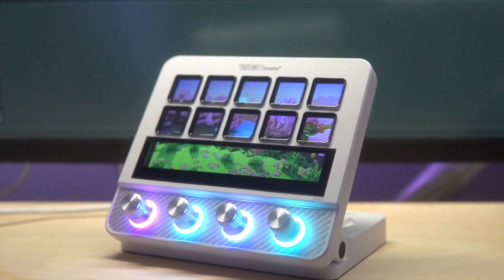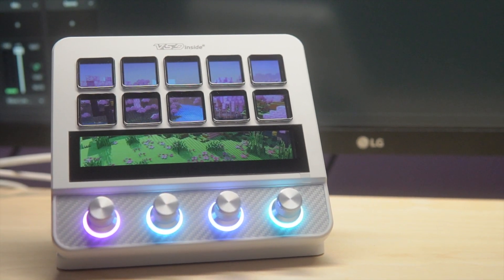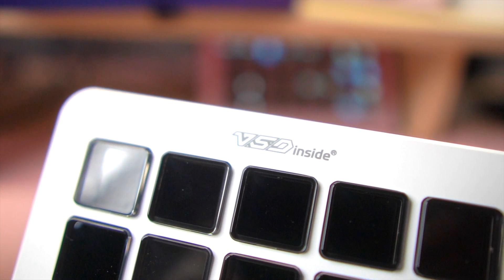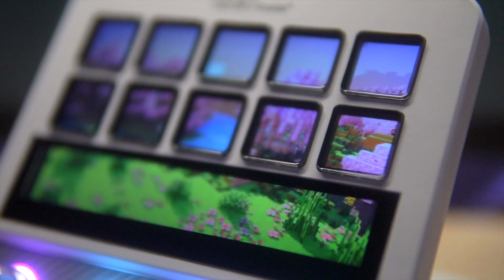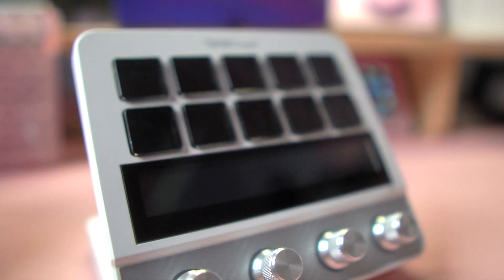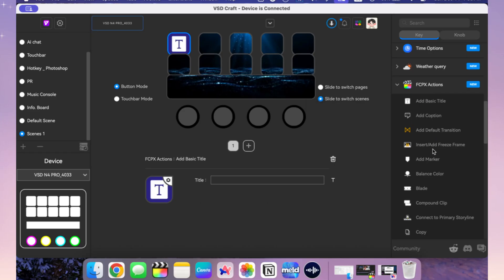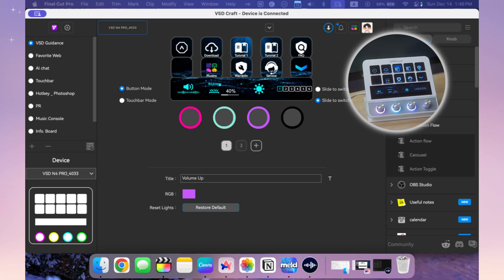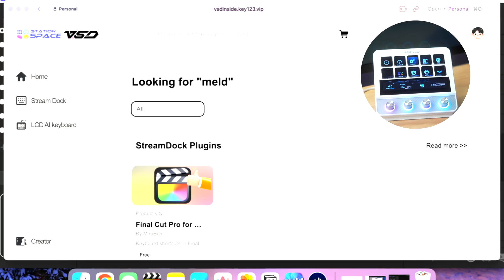This Stream Deck Alternative Surprised Me | VSDInside N4 Pro Streamdock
Hey friends! In this video, I'm doing a full tech review of the VSD N4 Pro, a new competitor to the well-known Elgato Stream Deck. I'll compare its features and overall quality, to see if this value option is worth adding to your desk setup.

🌷 ABOUT ME
I'm Kim, a tech engineer, wife and mama who LOVES to review tech products and talk about desk setup, productivity, career advice, cozy games, travel & more!

▶️ TIMESTAMPS
00:00 Intro
00:37 Unboxing & Build Quality
02:36 Features
04:19 VSD Craft Software & Plugins
06:47 Other Features
07:54 Overall Recommendation

SEO
streamdeck, budget streamdeck, streamdeck alternative